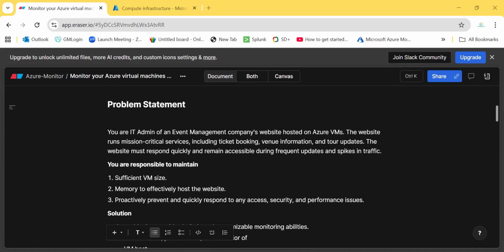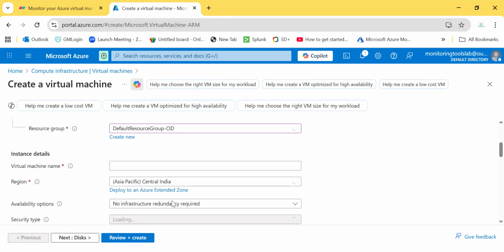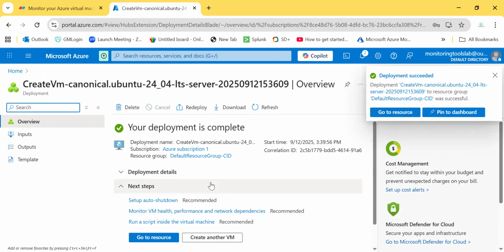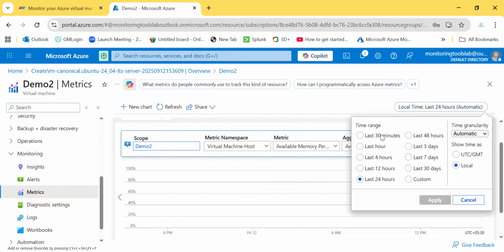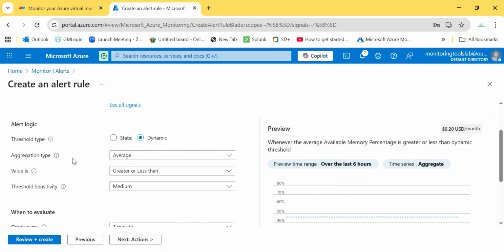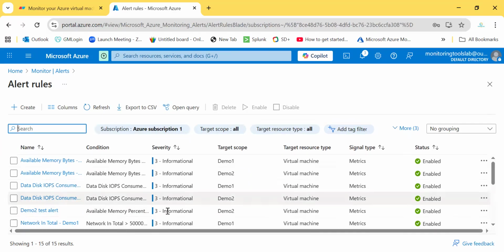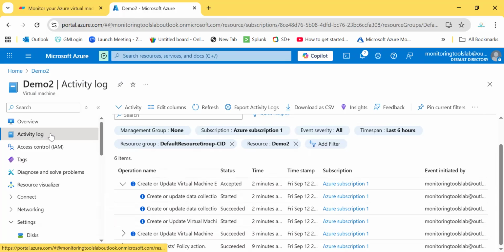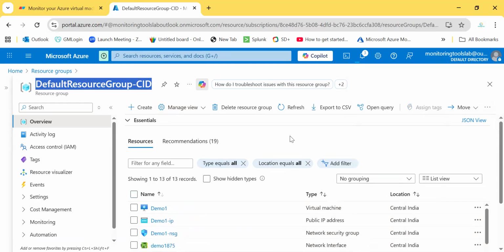Beginner’s Guide: Monitor Azure Virtual Machines with Azure Monitor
Are you looking to monitor your Azure Virtual Machines (VMs) like a pro? 🚀
In this video, I’ll walk you through a step-by-step guide on how to use Azure Monitor to track performance, availability, and health of your VMs in real time.

🔍 What you’ll learn in this video:

✅ How to enable monitoring for Azure VMs
✅ Setting up diagnostic settings and metrics
✅ Creating alerts for CPU, Memory, and Disk utilization
✅ Best practices for VM monitoring in Azure

Whether you are a beginner in Azure 🌐 or a cloud professional, this tutorial will help you understand and implement Azure Monitor effectively.